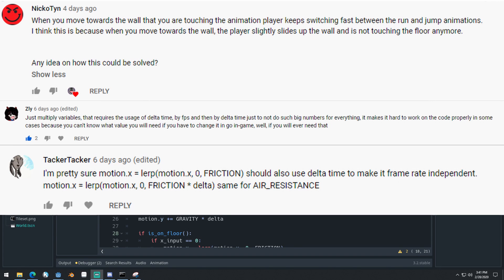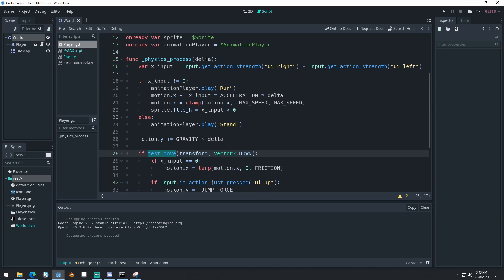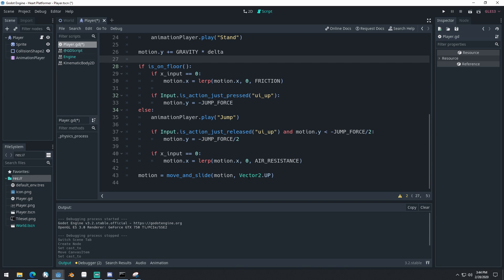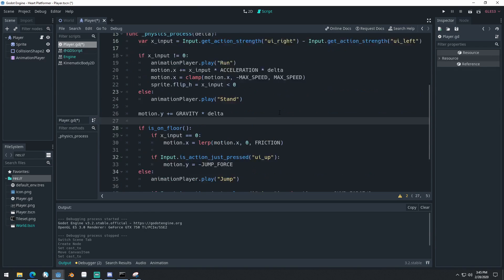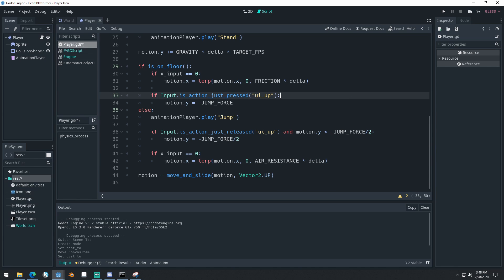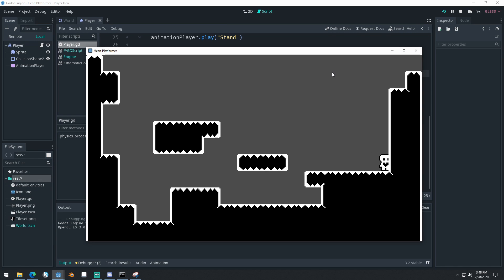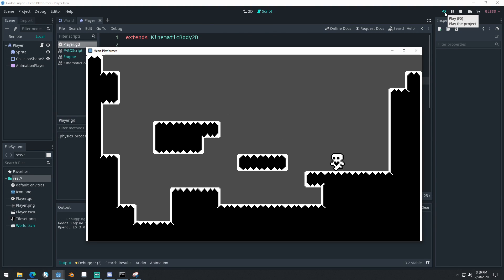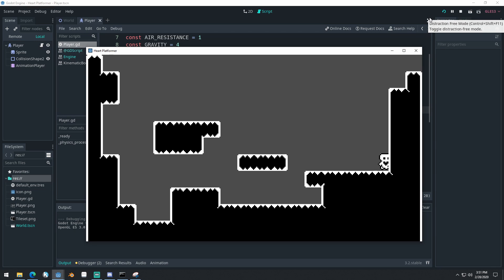Pixel Perfect Platformer | FOLLOW UP - Godot 3.2